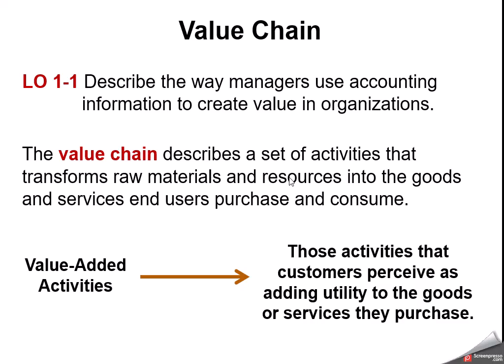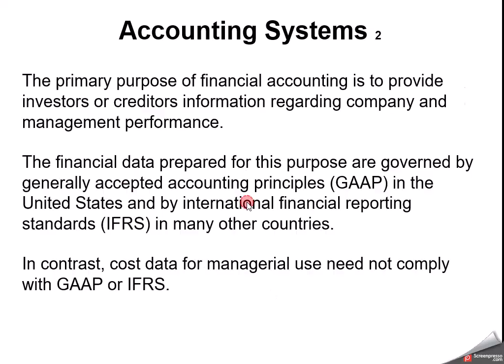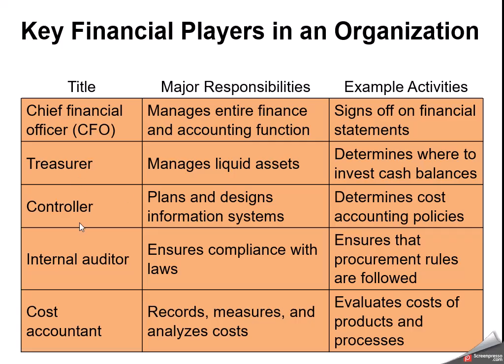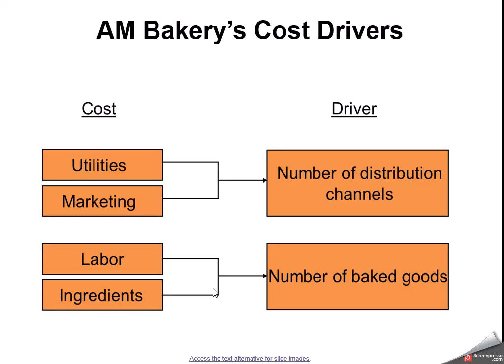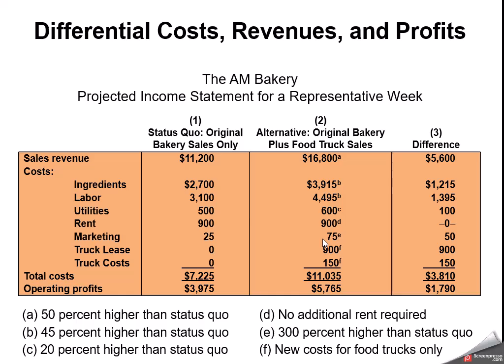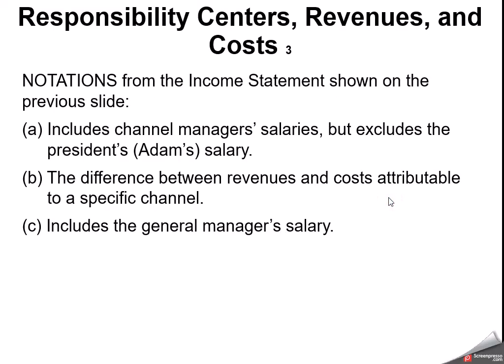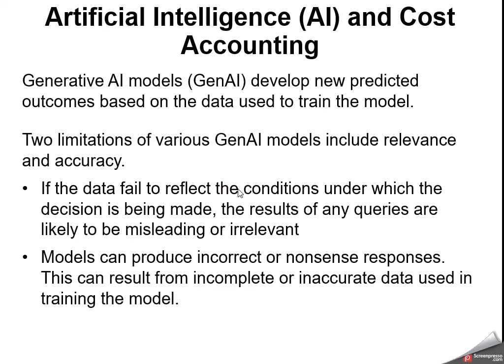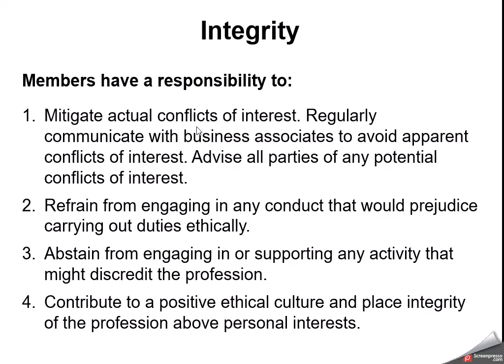Introduction to Cost Accounting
Cost Accounting Chapter 1